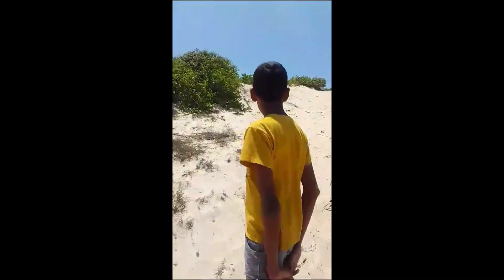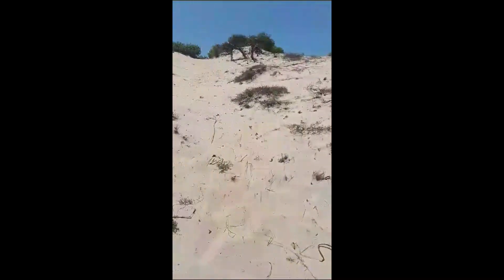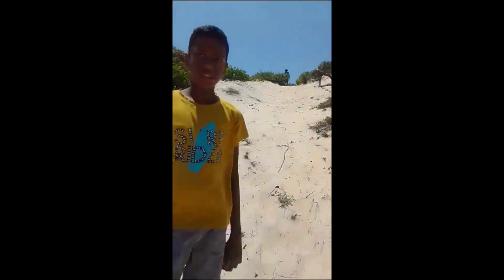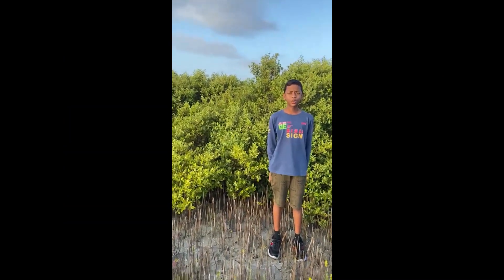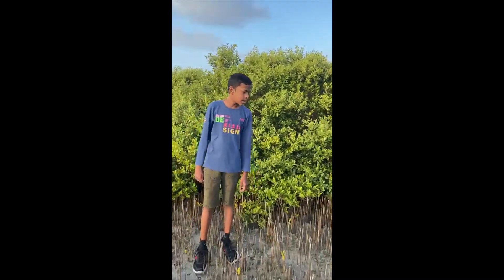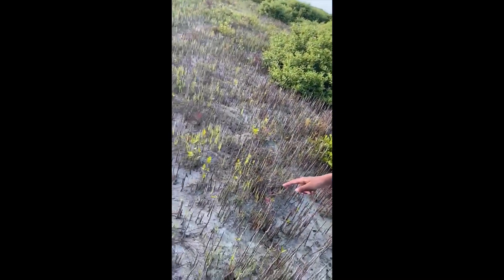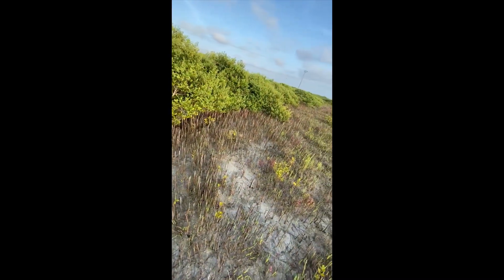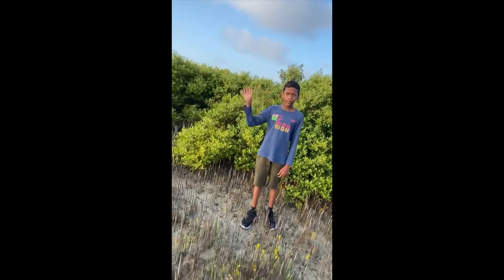Peninsula of Jaffna. plants and othere naturl beauty.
About Salt Marsh and Snd dunes in Jaffna adn some plnts that grows in salt marshes.